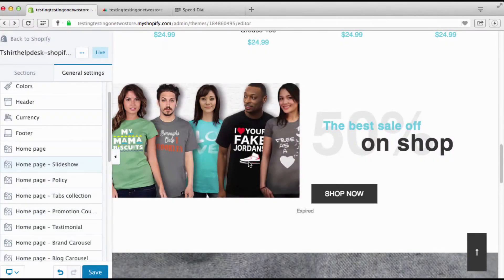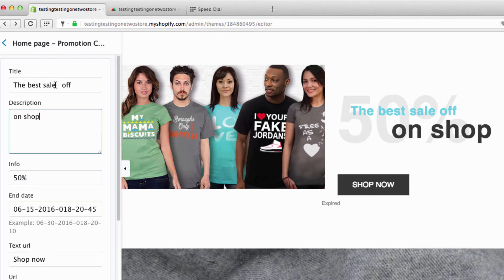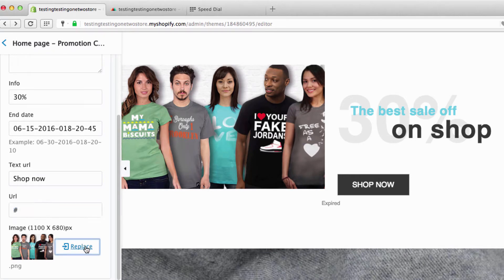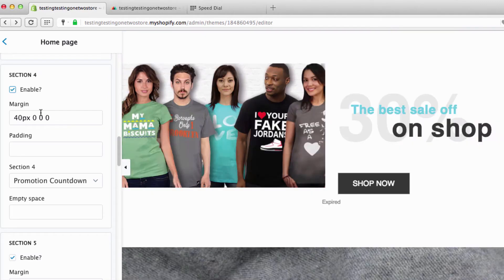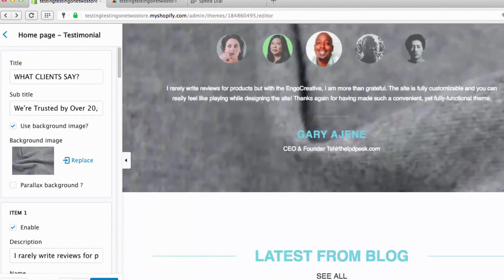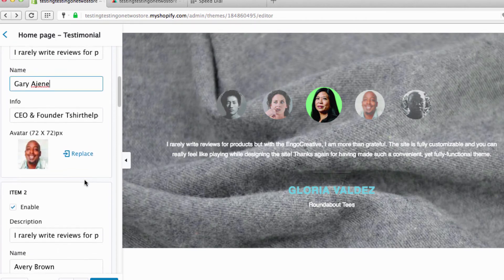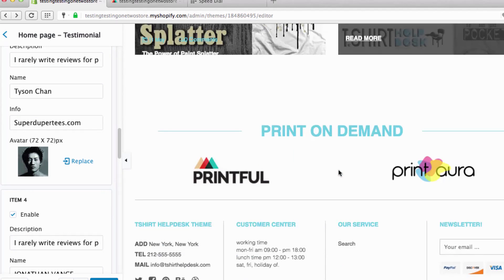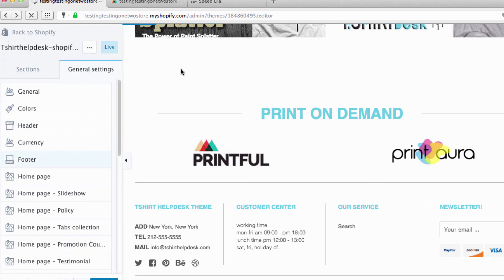Shopify Printful T shirt Course 16 homepage set up continued